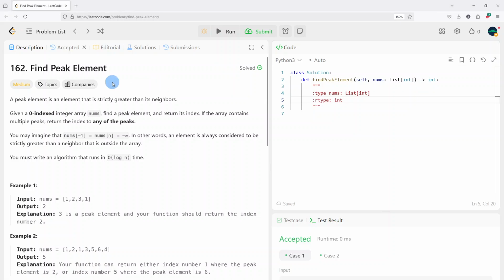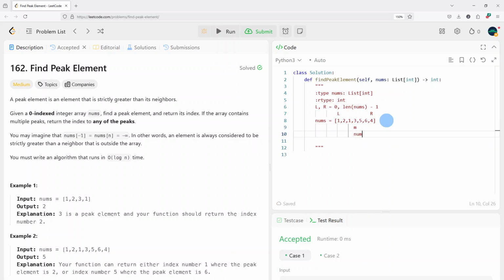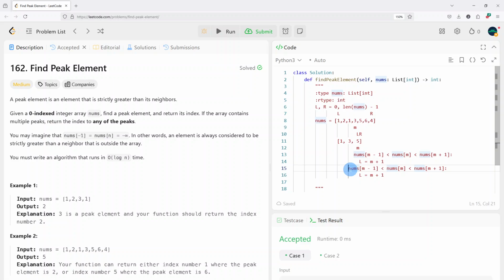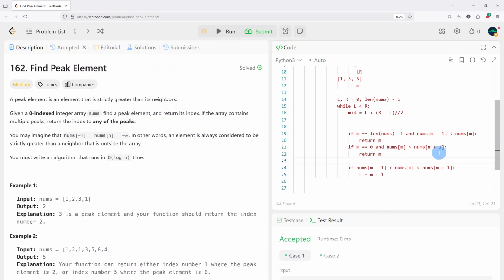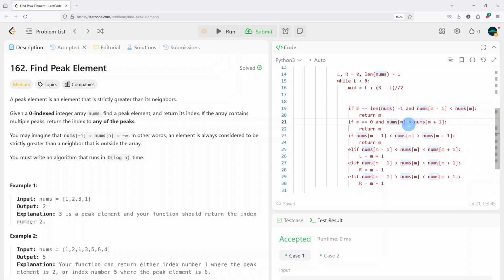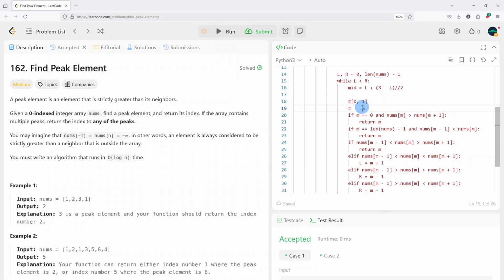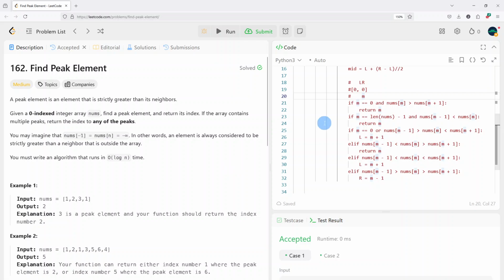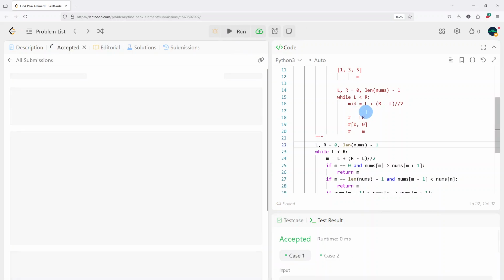Leetcode 162 Medium: Find Peak Element (Python)